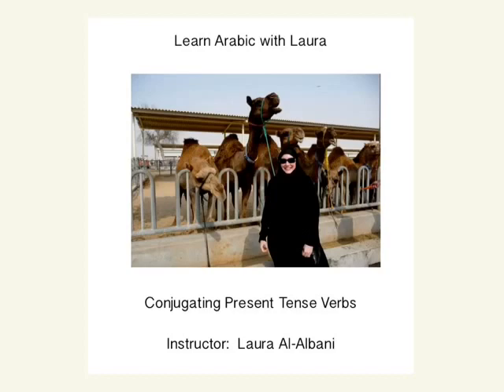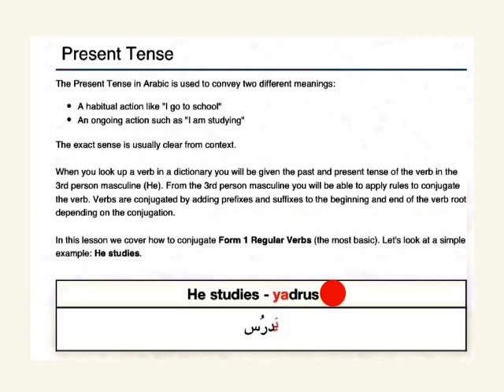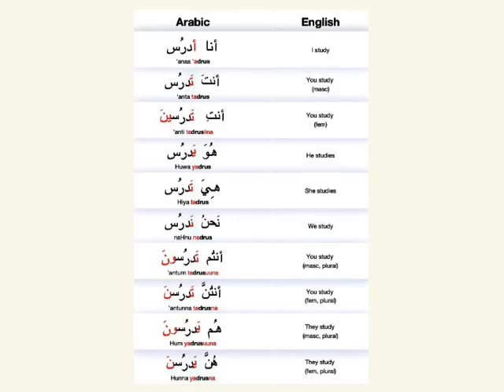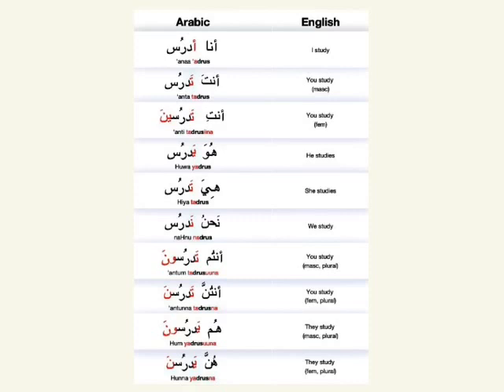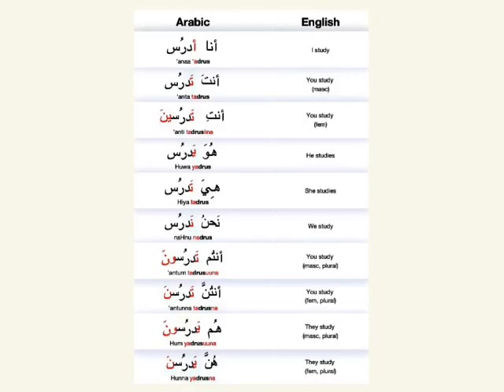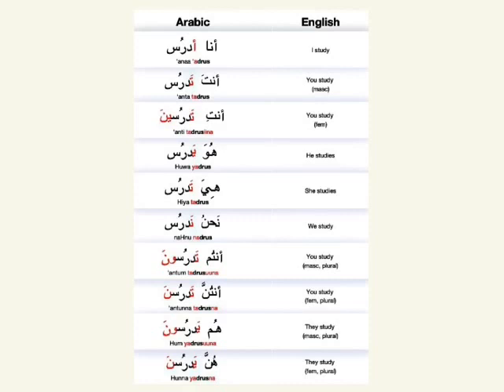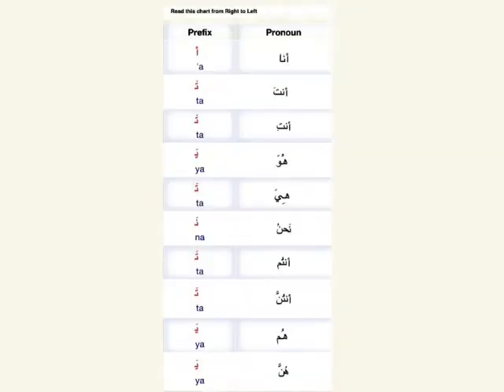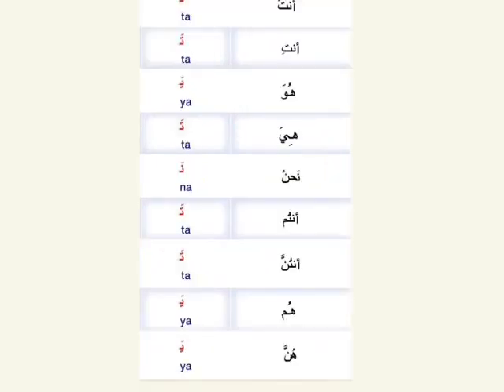Conjugating Present Tense Verbs in Arabic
Learn Arabic with Laura, Arabic Verbs, conjugation